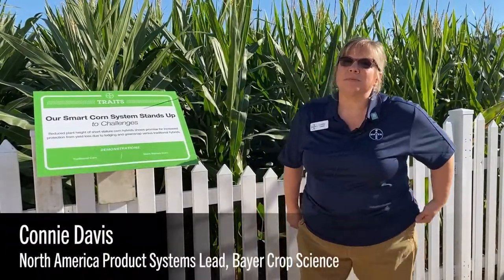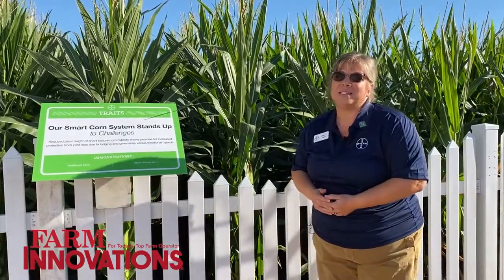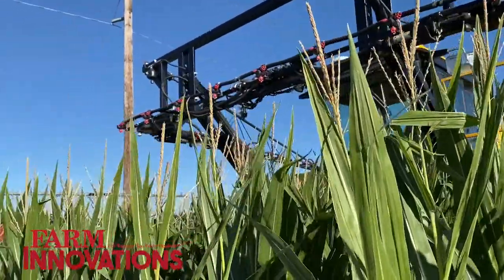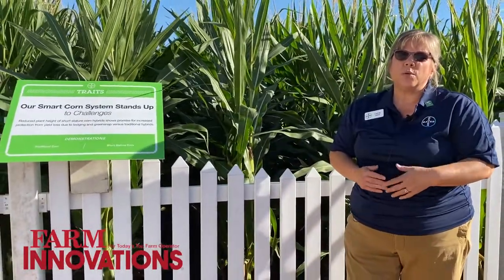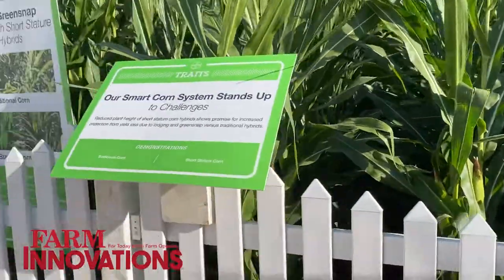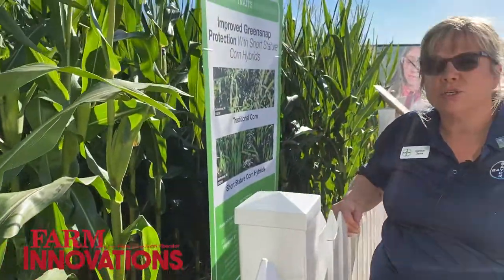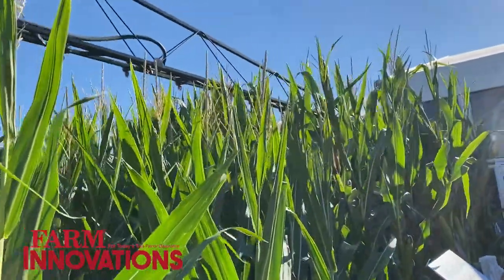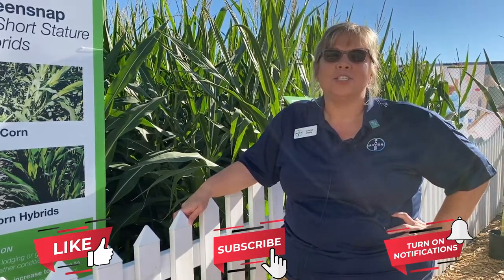Bayer Crop Science Launches Smart Corn Systems with New Short Corn Systems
Short Statured Corn Systems from Bayer Crop Sciences boasts a number of benefits compared to the taller varieties. Firstly is protection of yield with improved standability as the short corn is less affected by high winds thanks to its naturally lower center of gravity keeping it rooted in the ground. The short corn also has improved access as its lower form makes it easier for application equipment to maneuver while spraying.